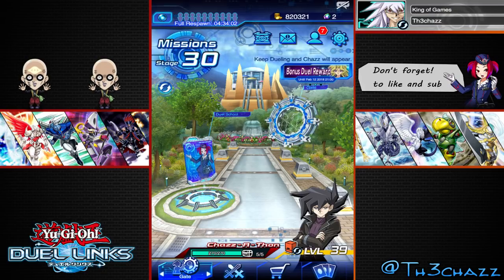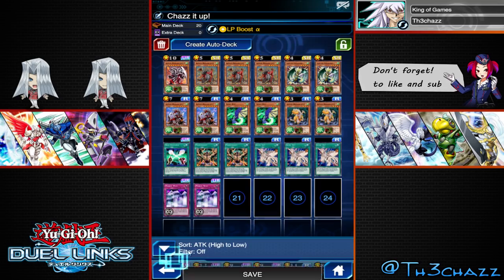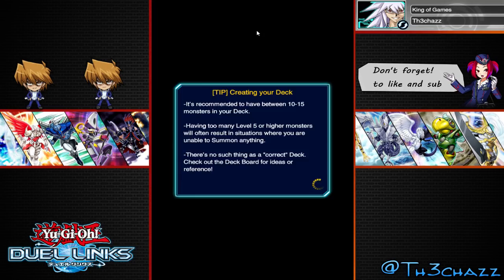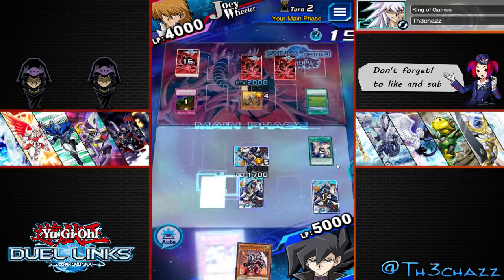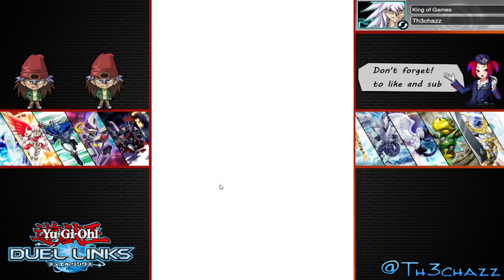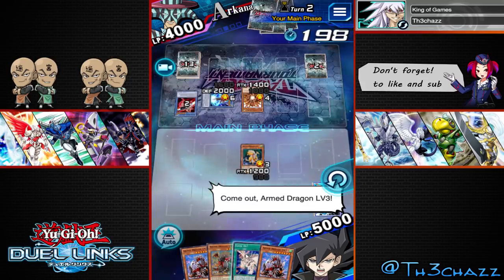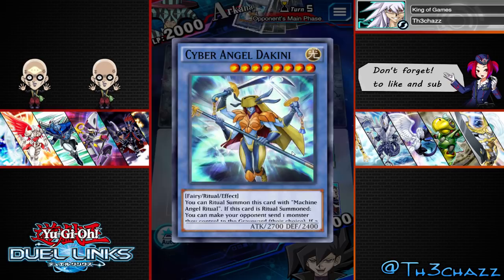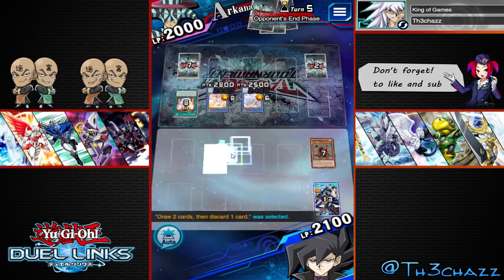Armed Dragon deck!! in Ranked! [Duel Links]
The chazz event is here and he has brought us more Armed Dragons!